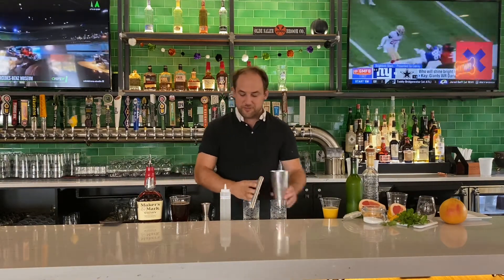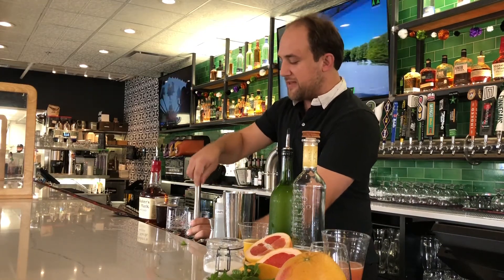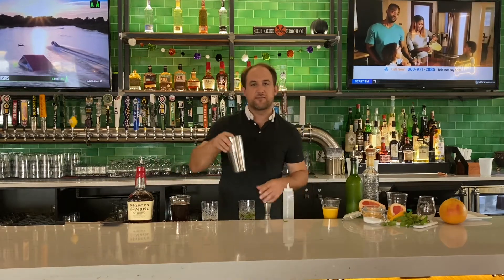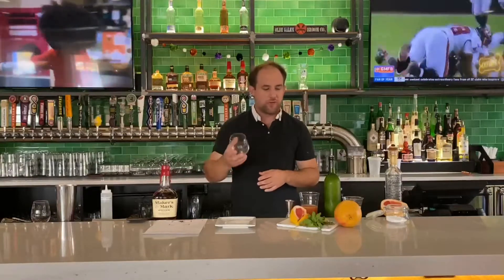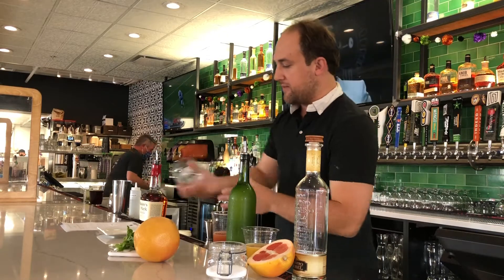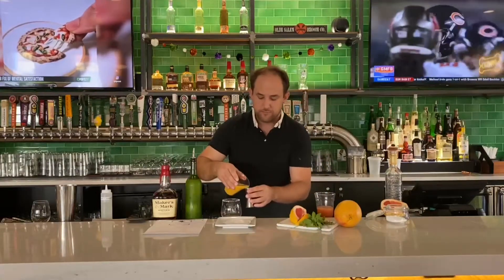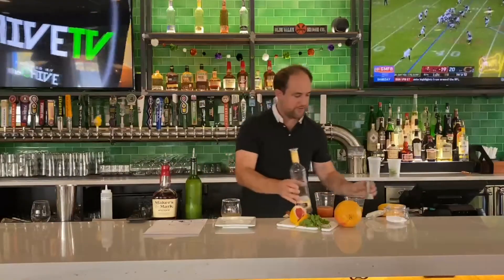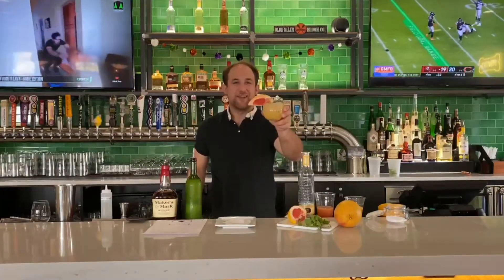People Serving People Gala Cocktail recipe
Preview our Signature Cocktail Recipes for all who would like to feel connected as we watch this event together to celebrate and support the mission and vision of People Serving People.  The options are Mint Julep (with or without bourbon) Race Thyme Poloma (with tequila or black tea).
Luke Derheim of Craft & Crew Hospitality will show you how to make them. More information about the gala can be found